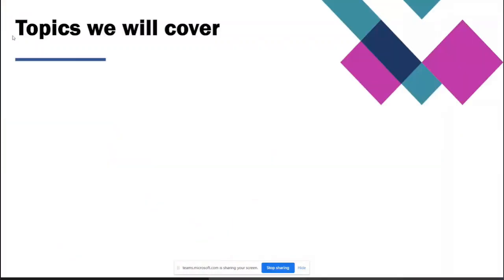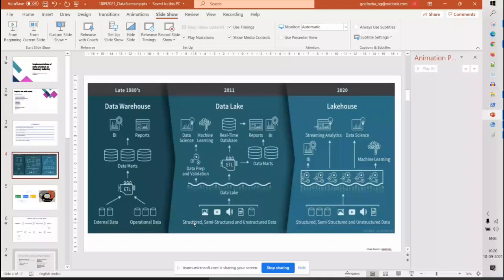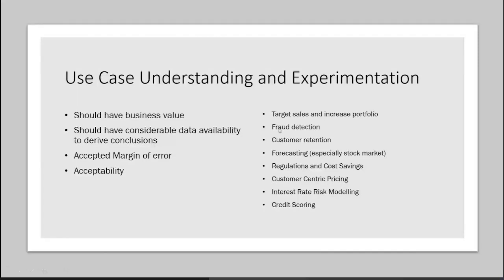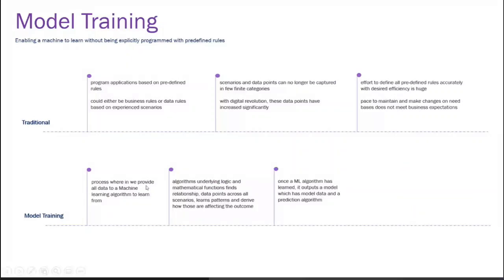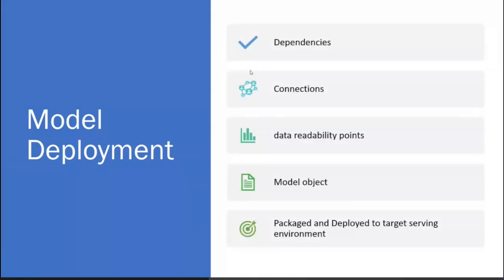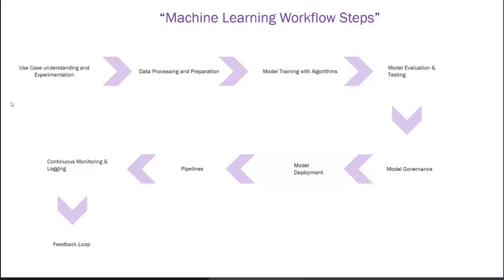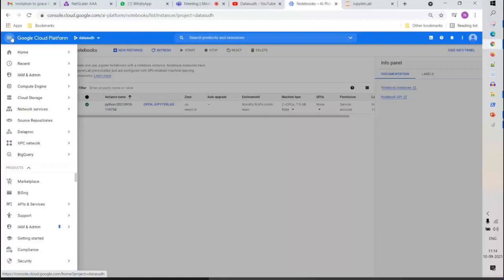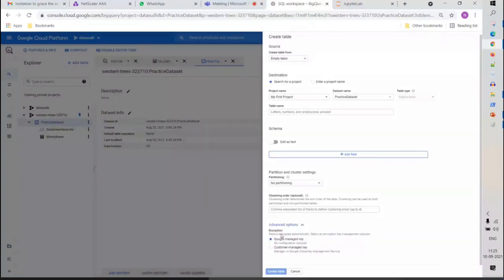FDP | Implementation of Data Science in Banking Industry